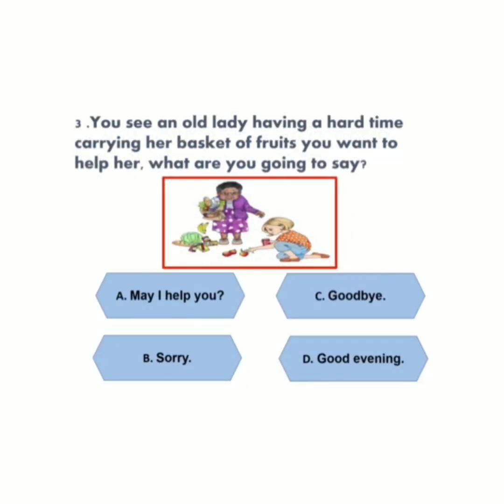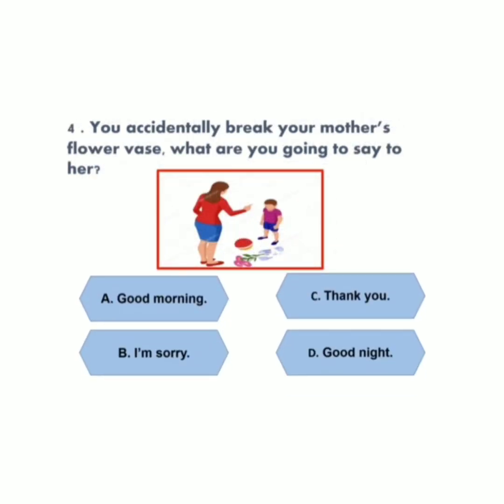Fundamentals of English 3 | Greetings and Polite Expressions